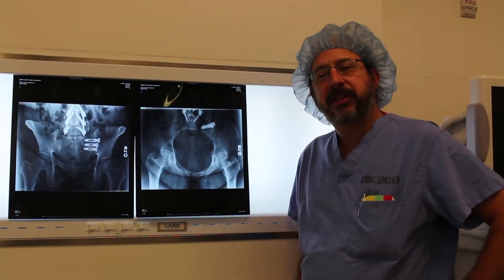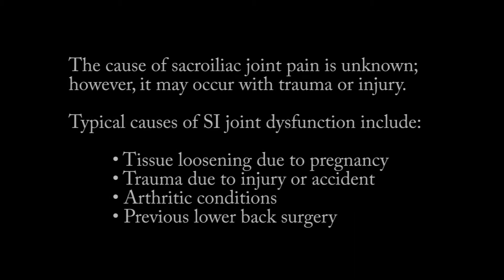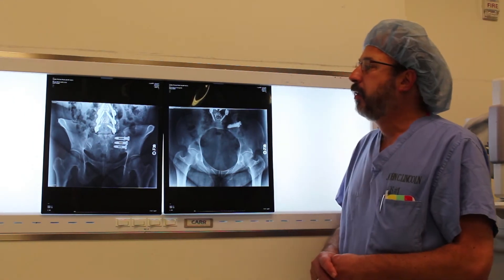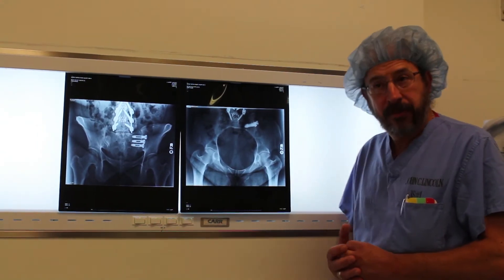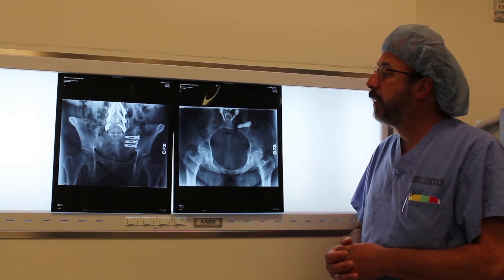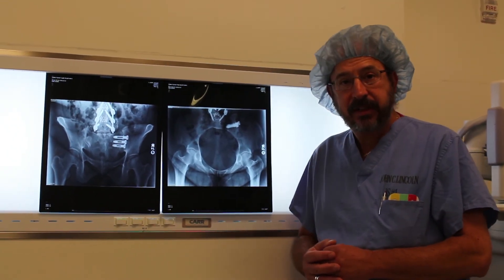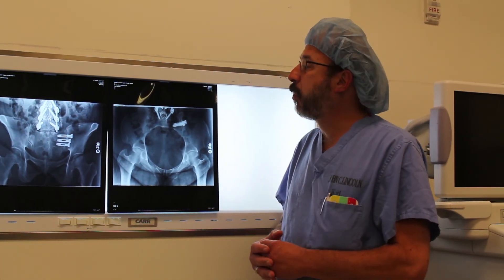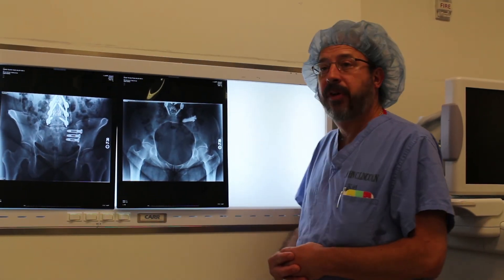Causes of SI Joint Pain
The sacroiliac (SI) joint connects the sacrum, which is the lowest bony segment of the spine, with the lower limbs on each side. The SI joint transmits most of the weight loads from the upper body to the lower limbs, acting as a shock absorber, relieving forces on the spine. The SI joint is reinforced by strong ligaments, limiting motion in the joint.